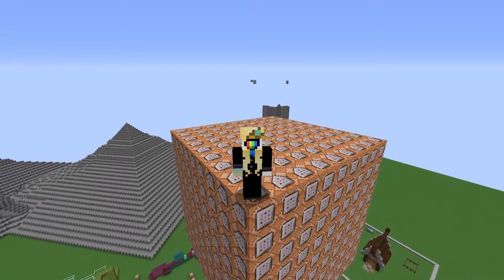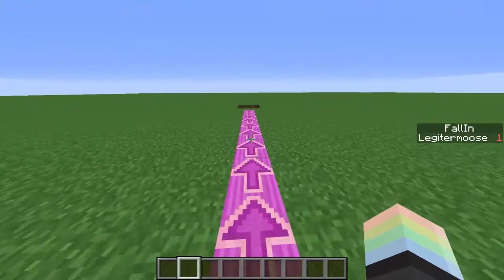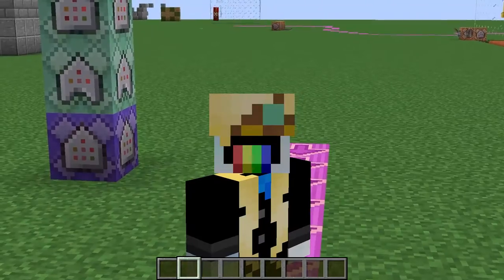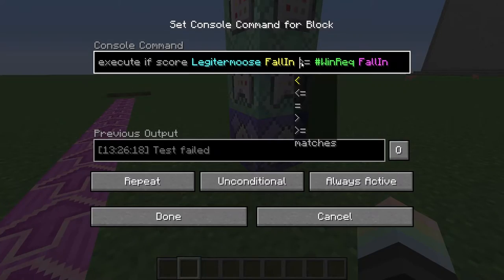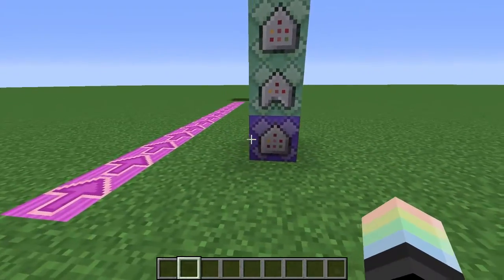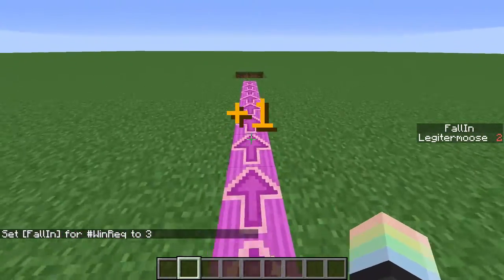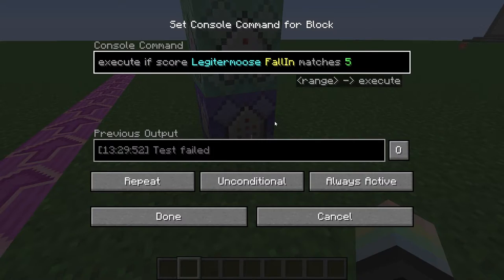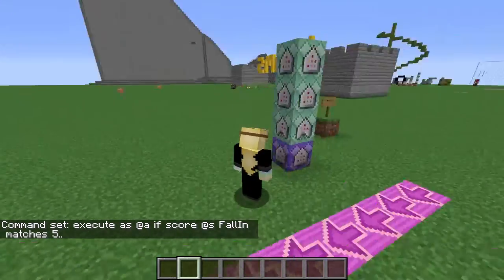/execute if score // Minecraft 1.19 Command Tutorial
Learn how to use the "execute if score" command to detect scores in Minecraft 1.19! This is a good Minecraft command tutorial for people who are a little more advanced, and know how to use scoreboards and /execute! This tutorial is also good for beginners who want to learn to make minigames or maps using the execute command! Let me know what I should cover next in the comments!

This video hows you how to use /execute if score to detect scores/scoreboards in vanilla minecraft 1.16! Since the command revamp in minecraft 1.13 everything is a bit different. Learn how to match scores, detect the highest score, or get the winner of a game in minecraft! This is one of the most important minecraft commands for data packs/datapacks and minigame creating/mapmaking. This is related to the minecraft scoreboard command and the minecraft execute command in 1.16 and 1.16.3. Hopefully this will help you learn how to make a minigame in minecraft or how to make a scoreboard. This isn't a scoreboard tutorial or an execute command tutorial but those do exist on this channel. Hopefully you enjoyed this minecraft command tutorial. ~12 time Fall Inna Hole world champion.